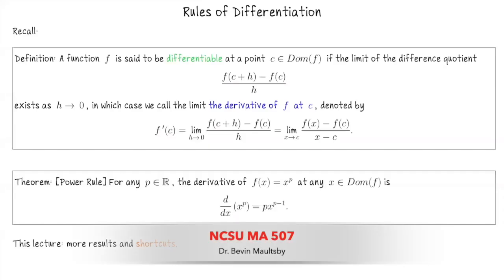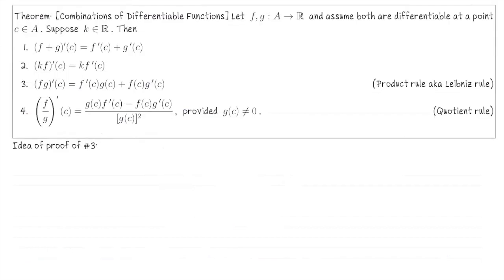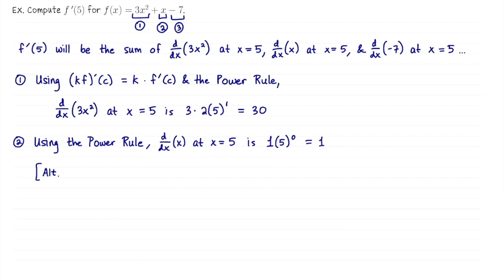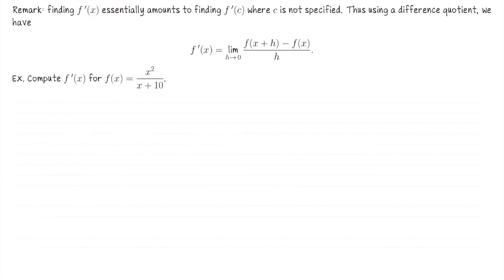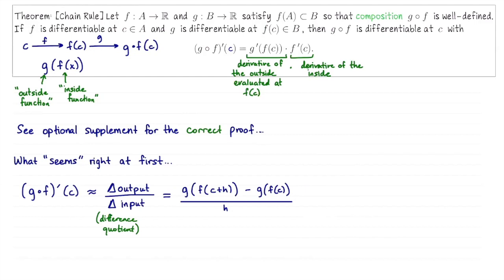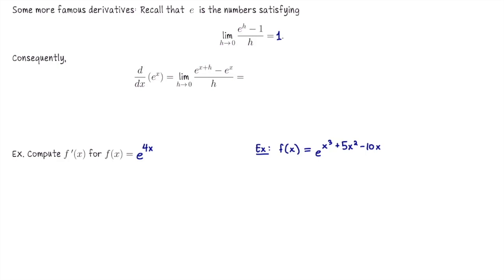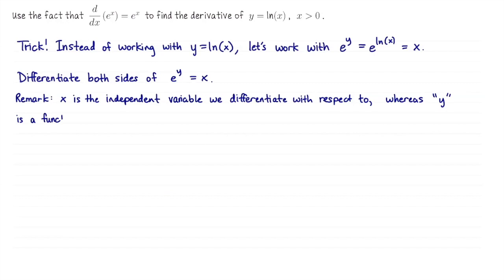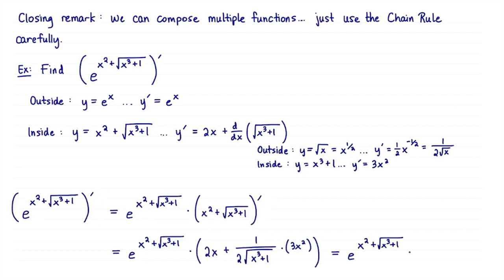Advanced Calculus: Differentiability Pt 2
This video is about Advanced Calculus: Differentiability Pt 2